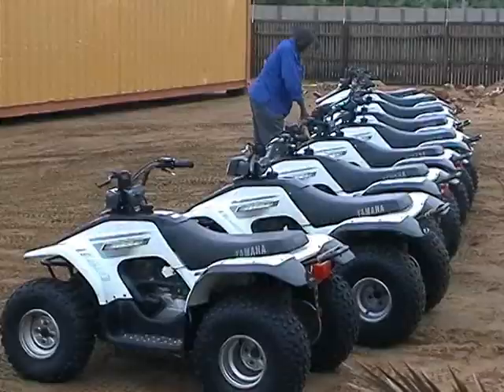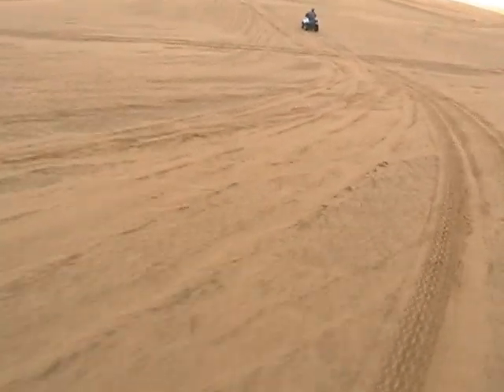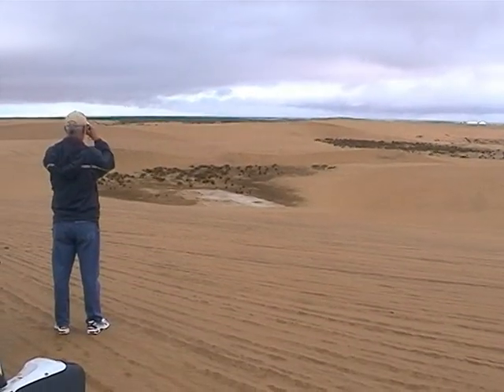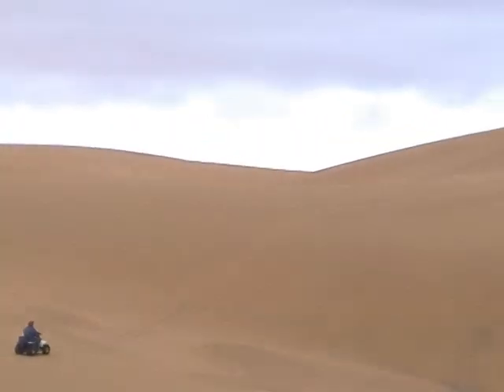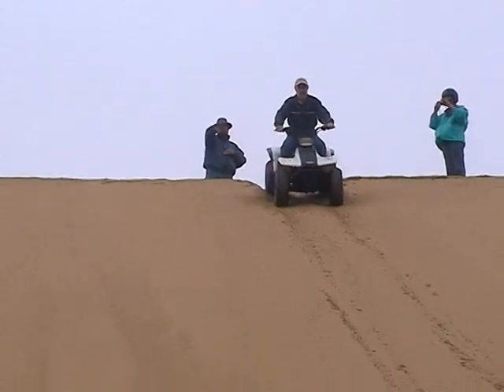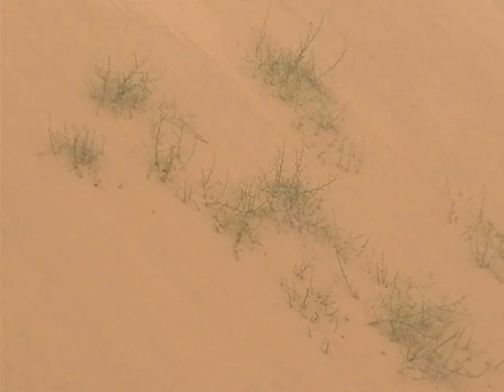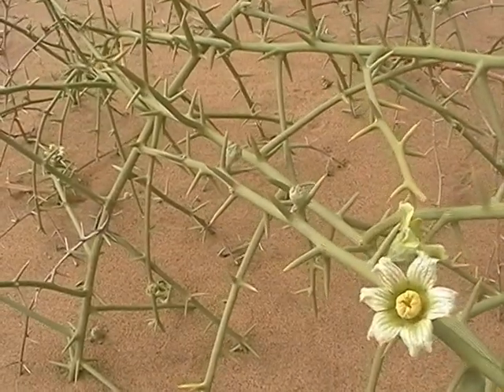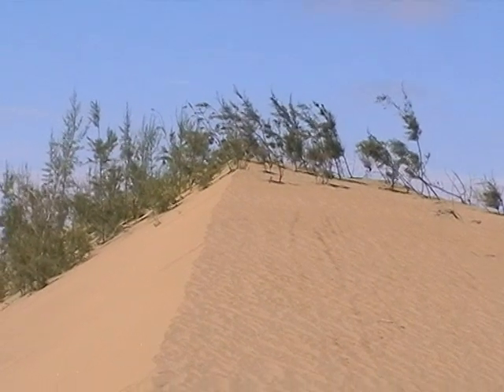Quads in Namibia - January 2009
An interesting visit to the desert on Quad bikes